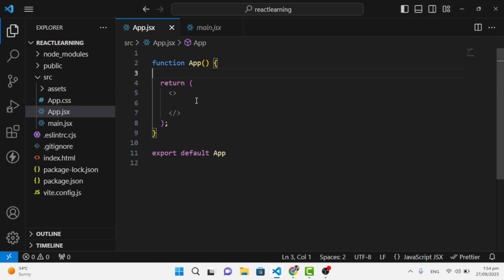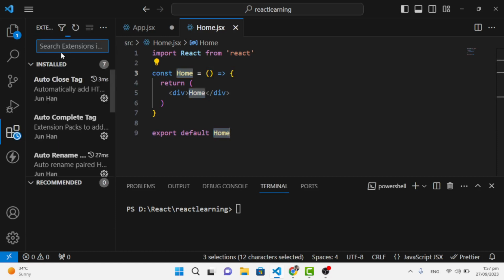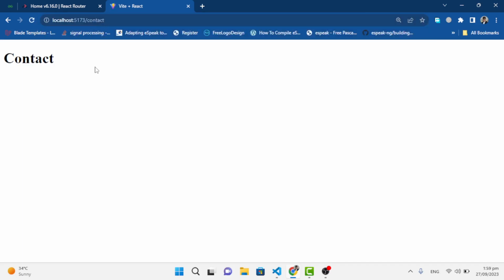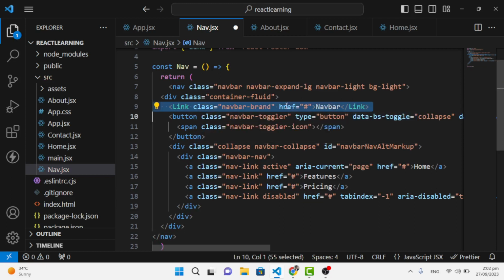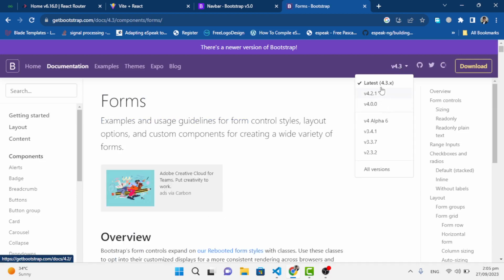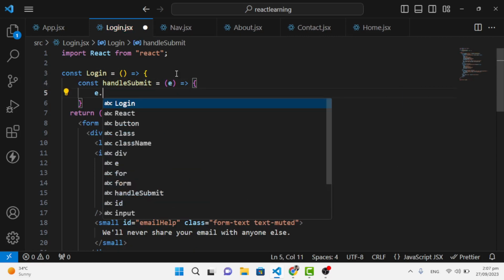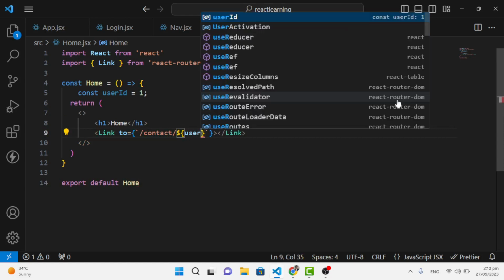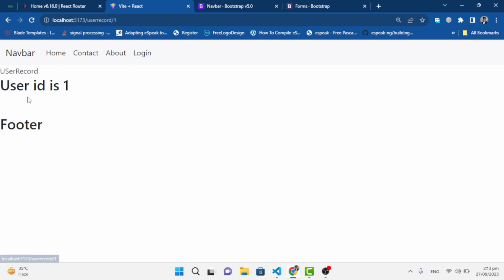React Router Dom v6 Tutorial for Beginners in 10 Minutes [2023]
React Router Dom v6 Tutorial. React Router in 10 Minutes with example.